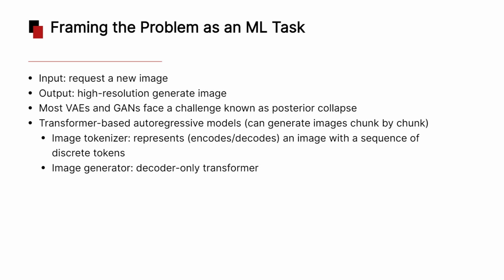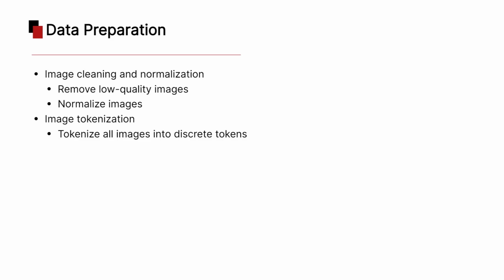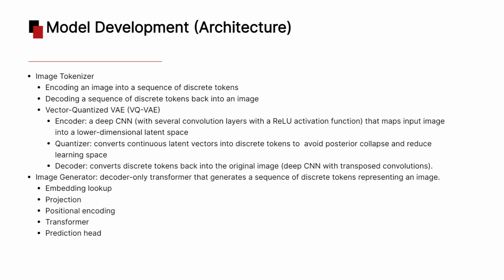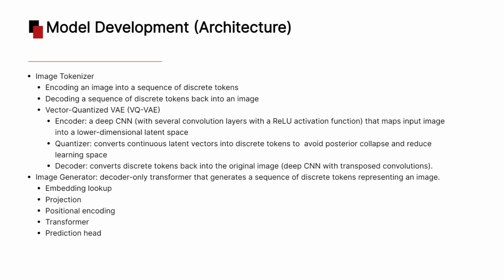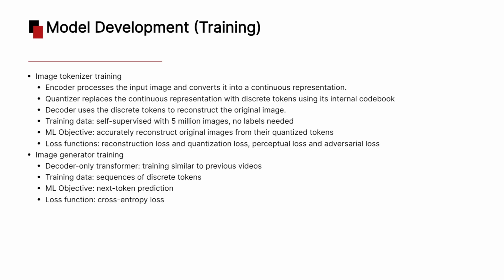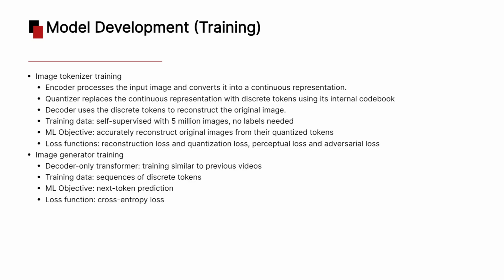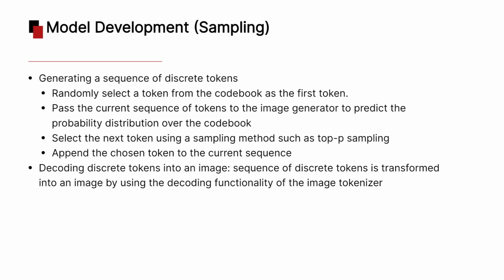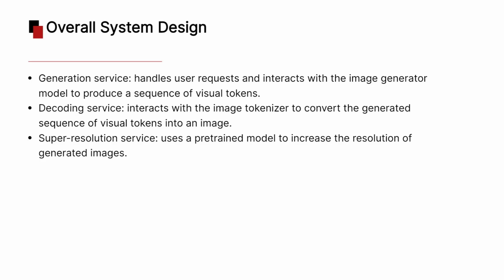Problem #7: High Resolution Image Synthesis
Welcome back! In this session, we’ll tackle the problem of high-resolution image synthesis — building a system that can generate images that are not only realistic, but also highly detailed and diverse.
This task has enormous practical value. From art and design tools, to virtual worlds and gaming, to AI-assisted creativity like text-to-image generation, the ability to produce photorealistic, high-resolution visuals on demand is becoming one of the most exciting frontiers in generative AI.
But achieving this is far from trivial. Traditional generative models like VAEs and GANs have been incredibly influential, but they run into serious limitations when we scale up — issues like posterior collapse, poor diversity, and difficulty maintaining fine details.

To push beyond these limits, we now frame the problem as a sequence modeling task, inspired by breakthroughs in NLP. The key innovation is to tokenize images into discrete visual units, just like words in a sentence, and then use a transformer-based autoregressive model to generate images token by token. This approach makes it possible to capture global structure, fine details, and scale up to very high resolutions.
In this video, we’ll walk through the requirements to clarify, the data preparation steps, the two-stage architecture of tokenizer and generator, how to train and sample from the model, and finally, how to evaluate and design the full system pipeline.
By the end, you’ll see how cutting-edge systems generate stunning, high-resolution images with remarkable fidelity and control.